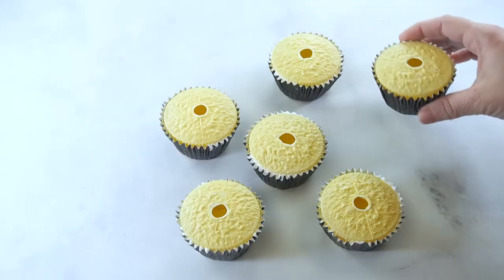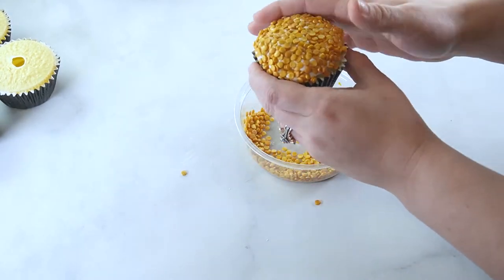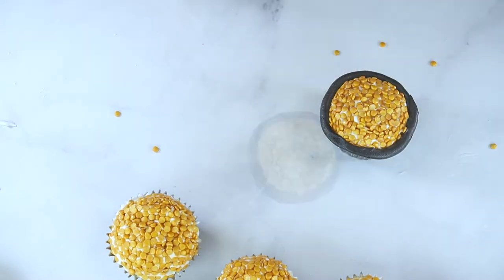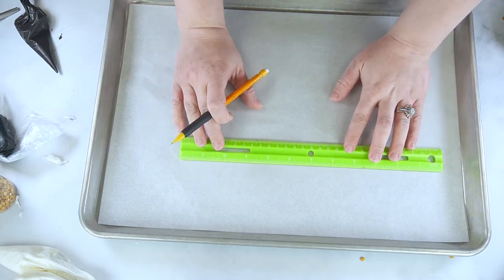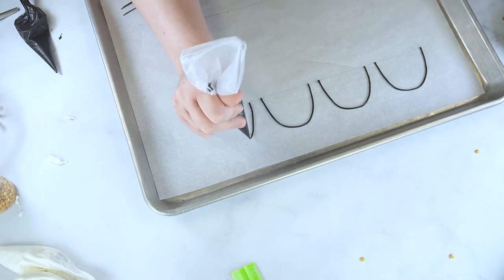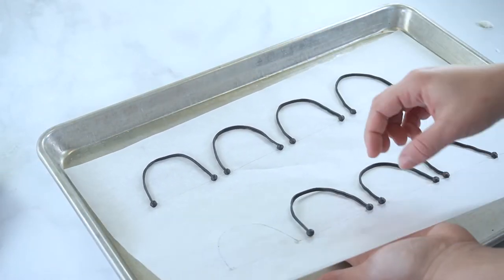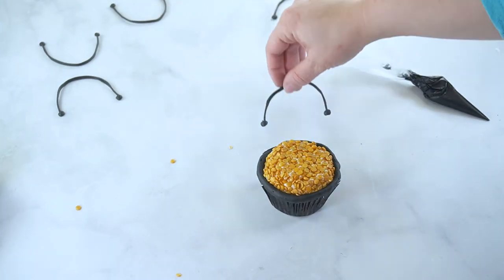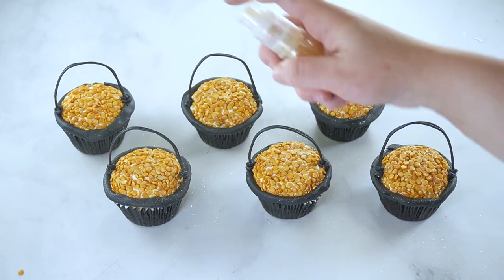How to Decorate Pot of Gold Cupcakes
Country Kitchen SweetArt is a family-owned business that opened in 1964. We sell supplies and ingredients for baking, candy making, cake & cookie decorating, and much more!

Go to Ideas - Inspiration Gallery, then choose by seasonal, special occasion, theme parties, and general.